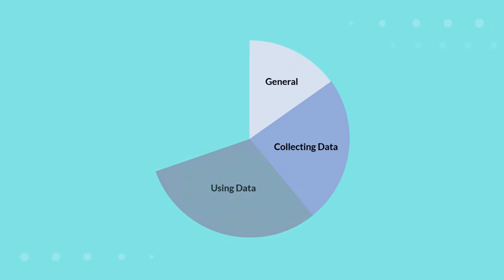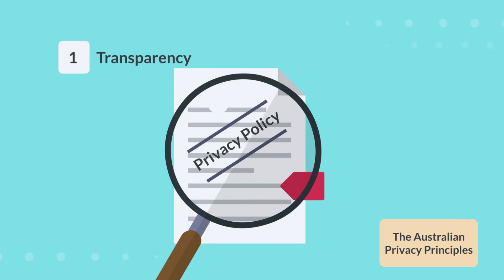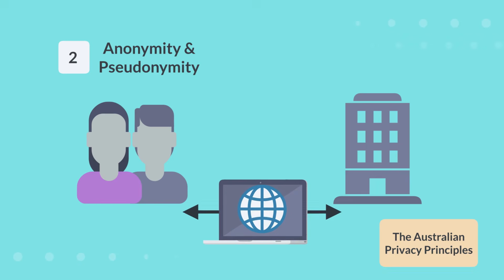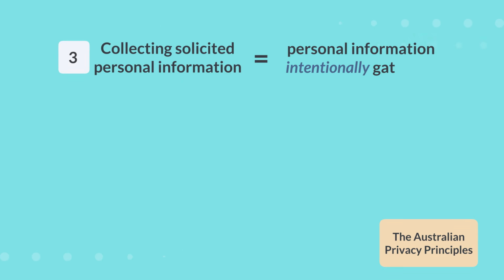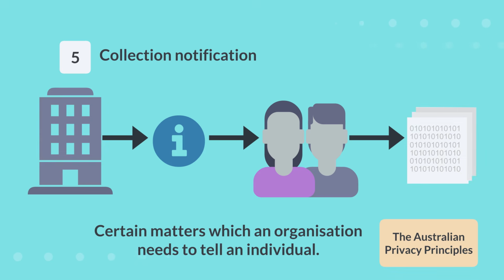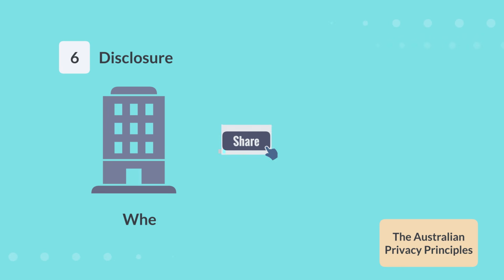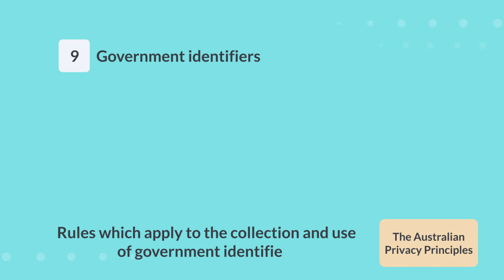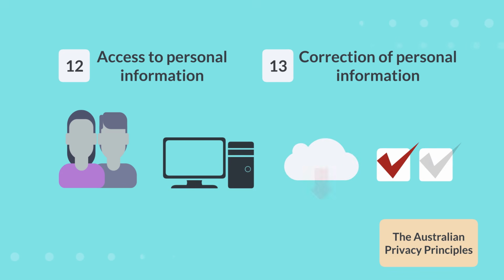Australian Privacy Principles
An overview of the Australian Privacy Principles.